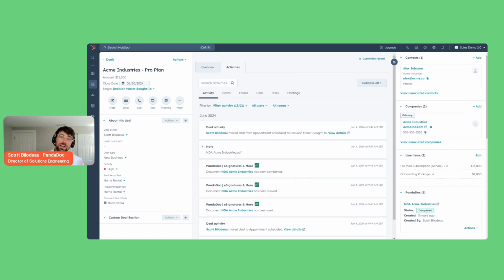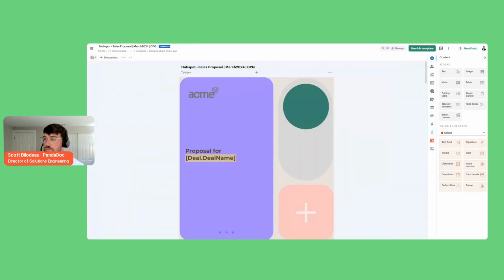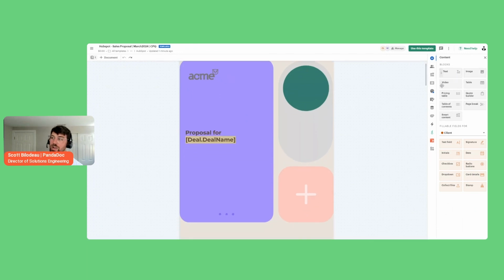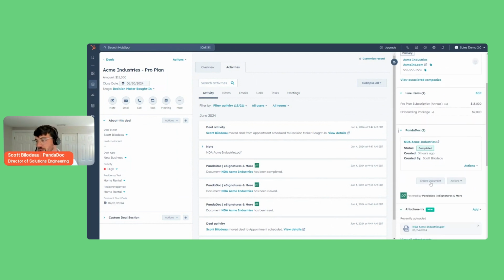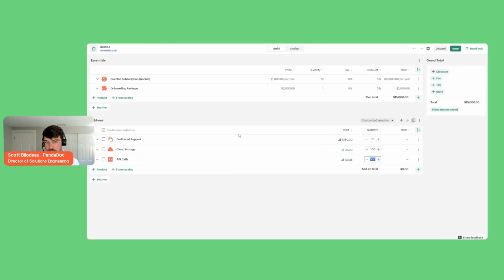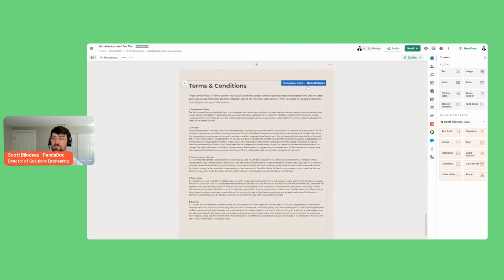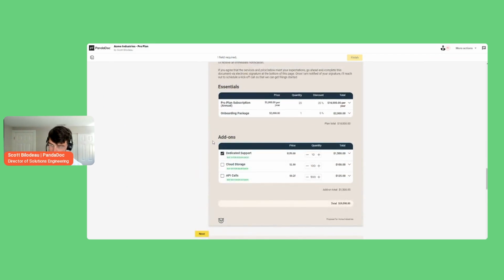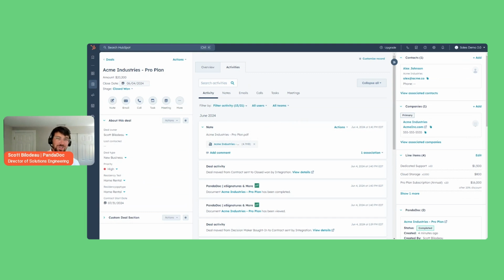Master Document Automation and E-Signatures with PandaDoc & HubSpot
Join Scott Bilodeau, Director of Solutions Engineering at PandaDoc, as he demonstrates how to leverage PandaDoc’s document automation and e-signature platform to enhance sales efficiency and ensure seamless document management. This session, part of the Happy Customers Festival, provides practical insights for sales teams to automate and personalize their document workflows using PandaDoc and HubSpot.

Key Takeaways:

👉 PandaDoc Overview: Discover how PandaDoc integrates with HubSpot to serve as the source of truth for all your document management needs.
0:06 - Introduction to PandaDoc and its integration with HubSpot

👉 Automated Document Generation: Learn how to automate document creation and management, from sending NDAs to handling requests for security information.
0:34 - Automating document workflows and sending NDAs

👉 Template Customization: See how to use PandaDoc’s intuitive template editor to customize and pre-fill document content, ensuring consistency and control.
1:23 - Customizing templates and merging data seamlessly

👉 Smart Content: Understand how to utilize PandaDoc’s smart content features for dynamically pulling in relevant information and ensuring accurate documentation.
2:35 - Using smart content for personalized documents

👉 HubSpot Integration: Explore how PandaDoc keeps HubSpot in sync throughout the document lifecycle, reducing manual entry and maintaining accuracy.
3:12 - Integrating PandaDoc with HubSpot for real-time updates

👉 Efficient Quoting: Learn about PandaDoc’s live online documents and quote blocks, allowing for real-time updates and customization without the need for PDFs.
4:38 - Creating and customizing quotes in real-time

👉 E-Signature Workflow: See the end-to-end process of generating, sending, and tracking documents, including e-signatures and real-time updates in HubSpot.
6:36 - Completing e-signatures and tracking document status

👉 Reporting and Analysis: Discover the reporting capabilities that help managers track document workflows, ensuring sales teams are efficient and compliant.
7:19 - Utilizing reporting tools for performance tracking

Featuring:
Scott Bilodeau: Director of Solutions Engineering at PandaDoc

Optimize your document workflows and improve sales efficiency with these actionable insights on integrating PandaDoc with HubSpot for seamless, automated, and personalized document management.